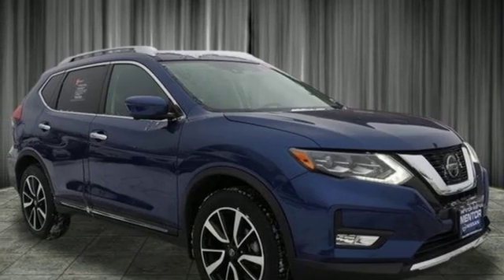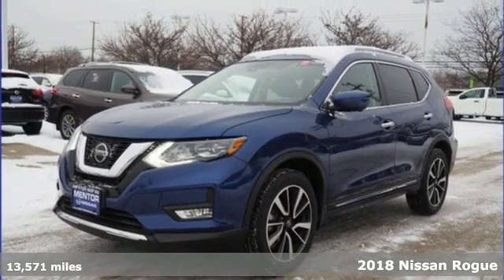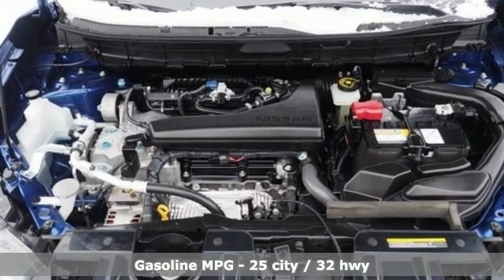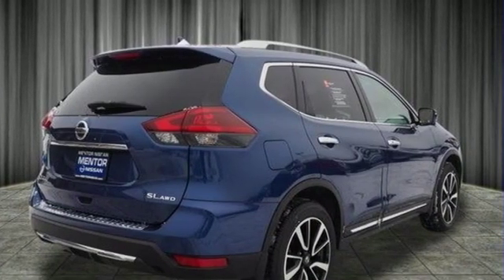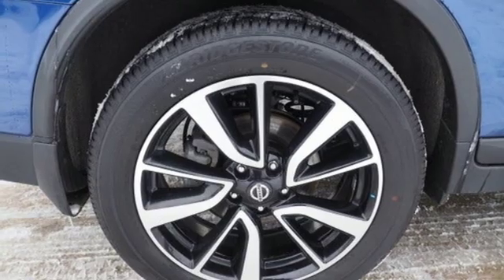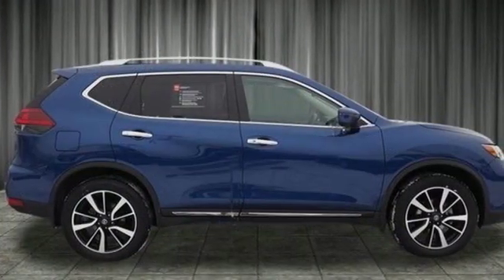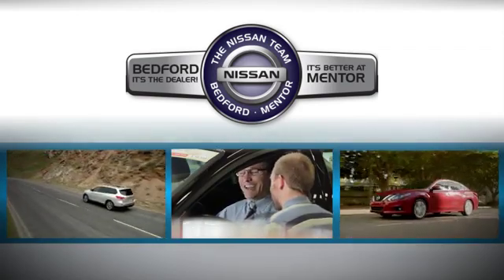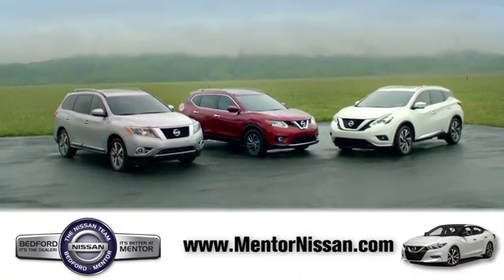2018 Nissan Rogue Mentor, OH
Year: 2018
Make: Nissan
Model: Rogue
Trim: SL
Engine: 4 Cyl - 2.50 L
Transmission: CVT with Xtronic
Color: Caspian Blue
Interior: Charcoal
Mileage: 13571
Stock #: N2959
VIN: JN8AT2MV0JW330768
Price includes all rebates financing with NMAC. Please call Brian at to schedule a test drive.

Address:
6960 Center St.